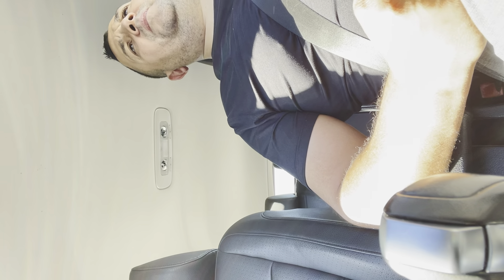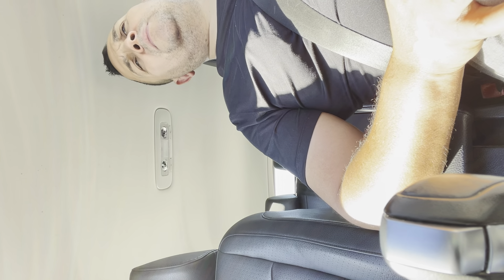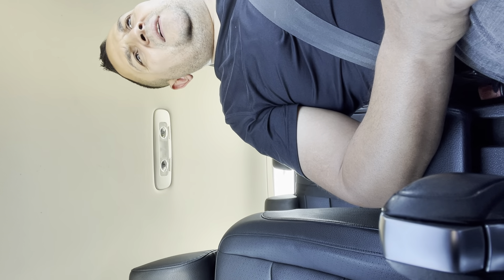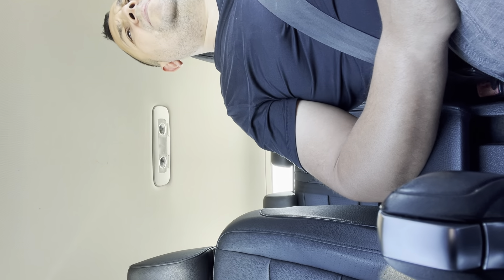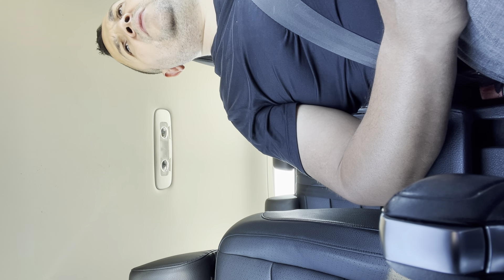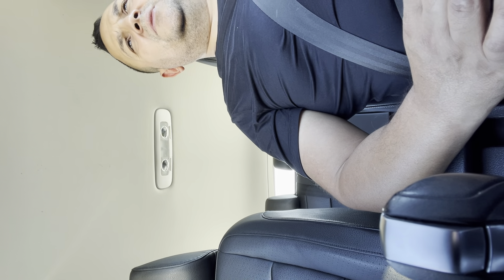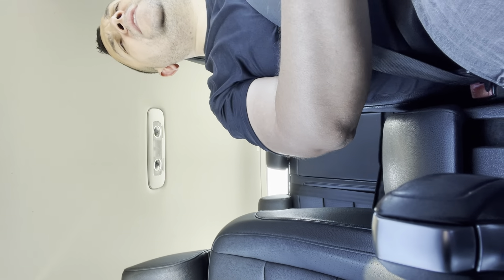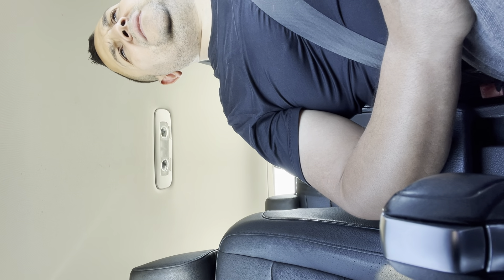Gig Vlog 1: Get Compact and Adapt